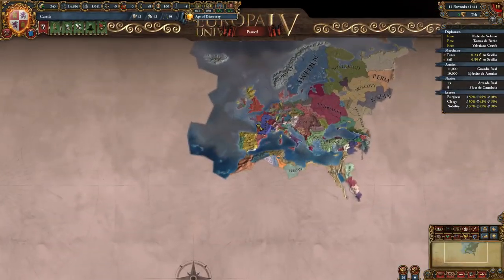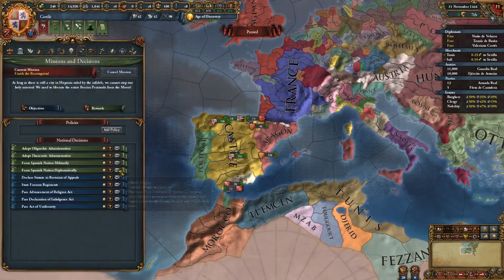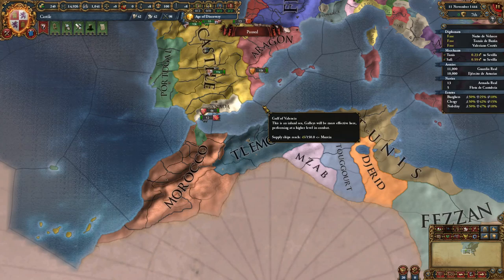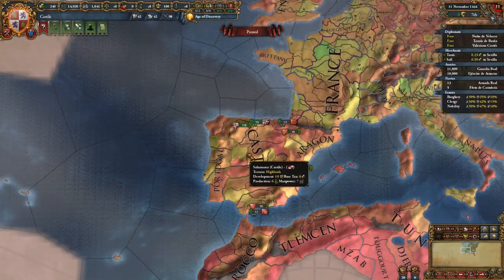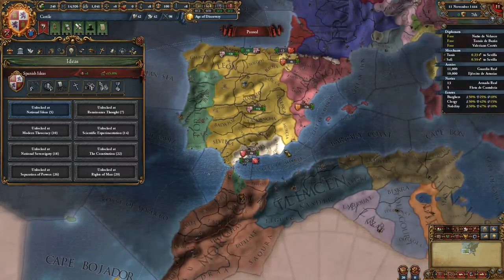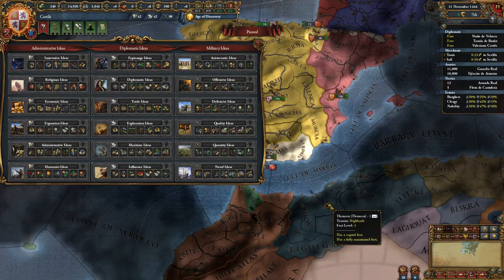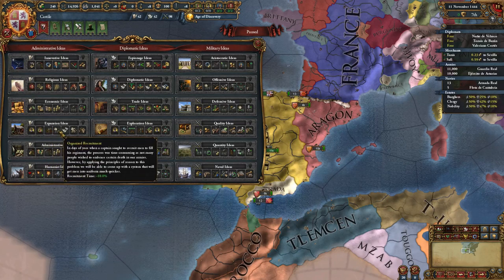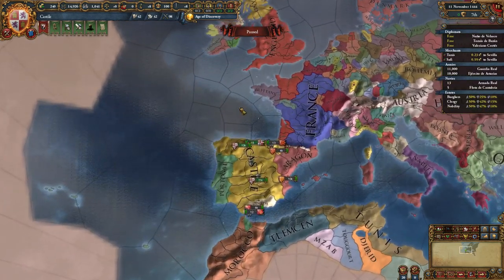Eu4 How play Castile/Spain guide!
A brief guide on how to play Castile/Spain, including idea trees, alliances and starting moves!